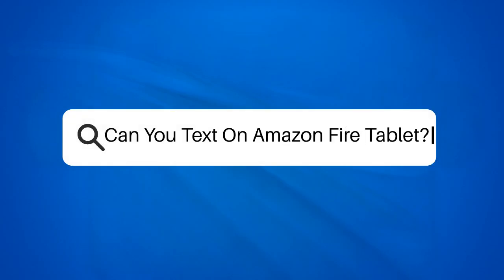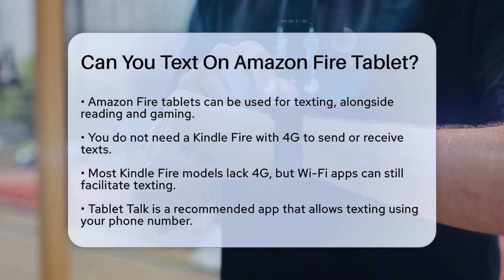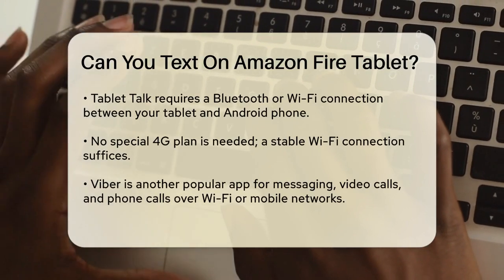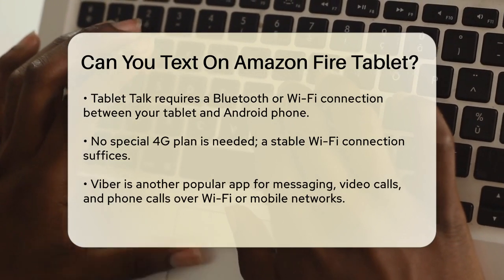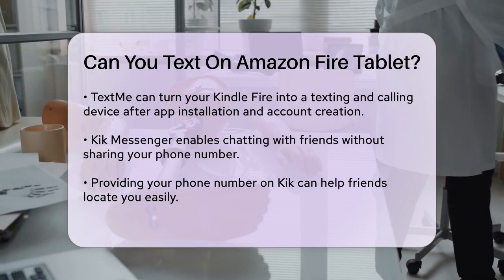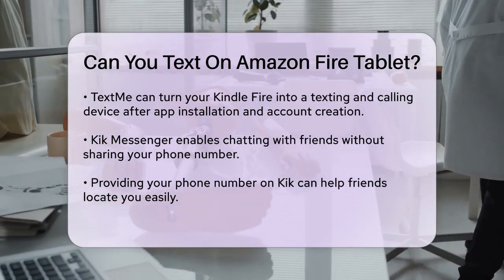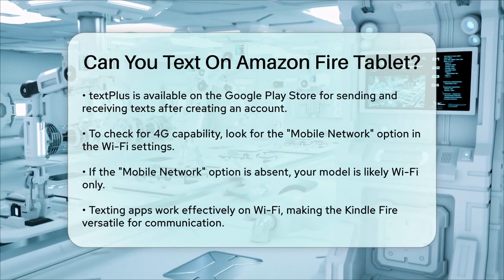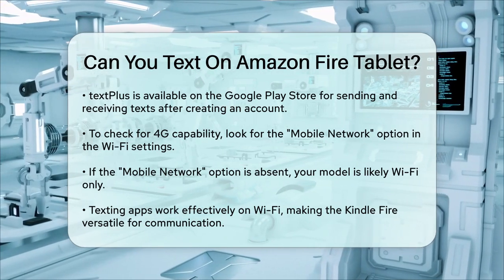Can You Text On Amazon Fire Tablet? - Talking Tech Trends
Can You Text On Amazon Fire Tablet? Have you ever thought about using your Amazon Fire tablet for texting? In this video, we’ll cover how to turn your tablet into a texting device without needing a 4G connection. You’ll learn about various apps that make it possible to send and receive messages seamlessly over Wi-Fi. We’ll introduce you to Tablet Talk, Viber, TextMe, Kik Messenger, and textPlus, all of which allow you to communicate with friends and family effortlessly.

We’ll guide you through the setup process for each app and explain how they work. You don’t need to worry if your tablet doesn’t have 4G capability; these applications are designed to function perfectly with a Wi-Fi connection. Whether you want to send simple texts or make calls, these apps offer a range of features to enhance your communication experience.

By the end of this video, you’ll be equipped with the knowledge to transform your Amazon Fire tablet into a versatile communication tool.